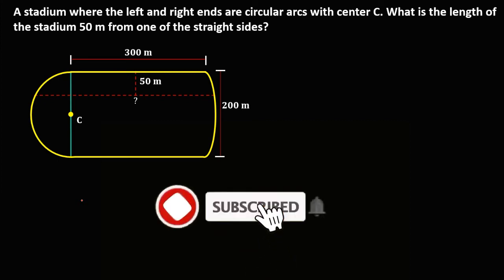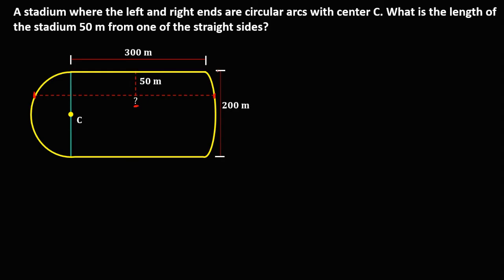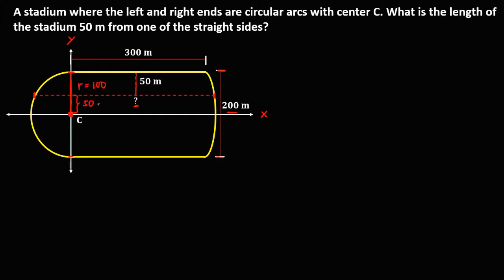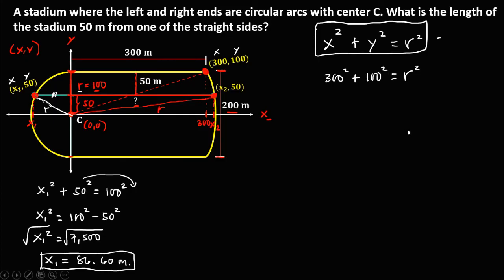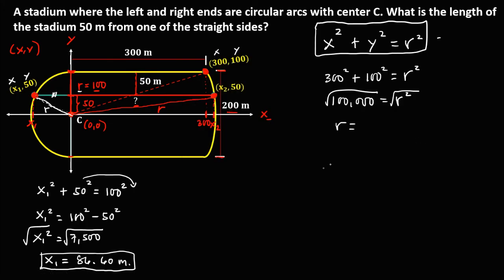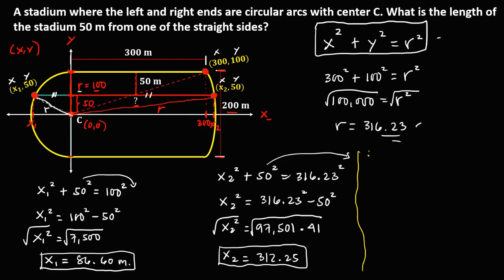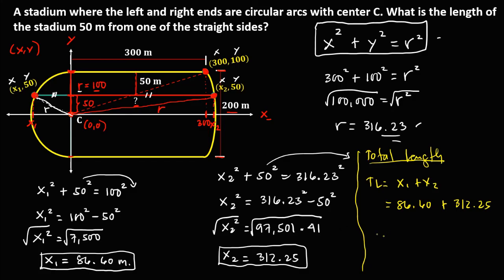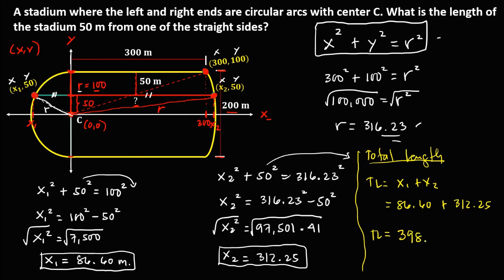APPLICATION OF CIRLCE: STADIUM PROBLEM || CONIC SECTIONS